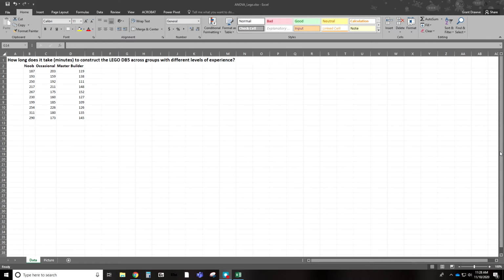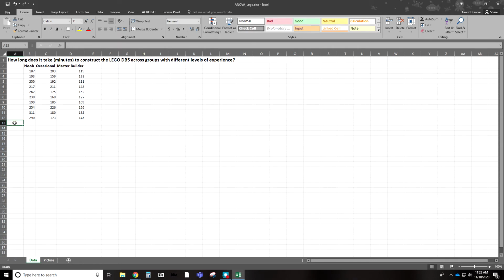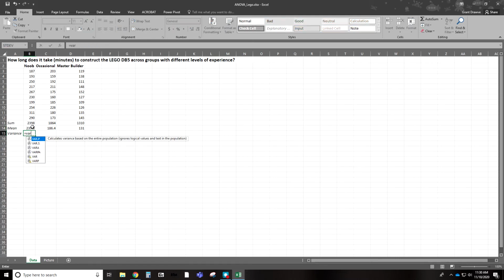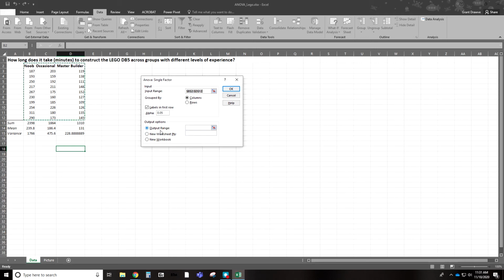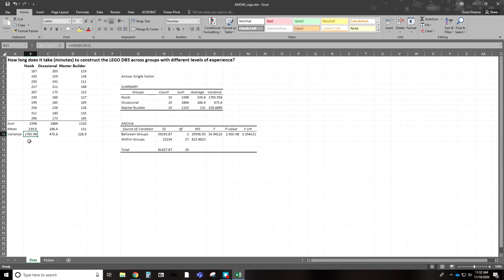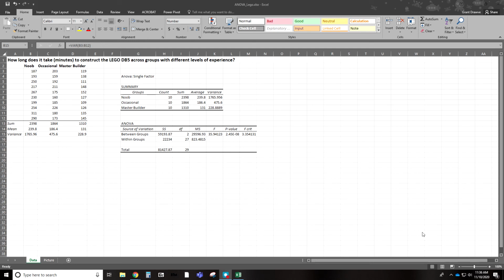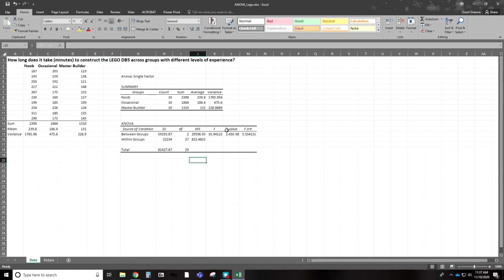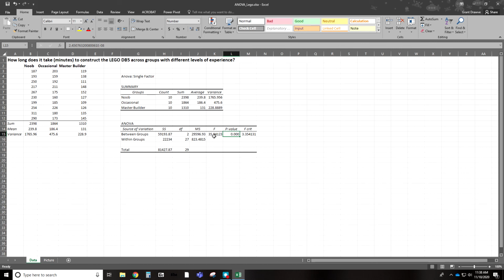Excel ANOVA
This video provides an example of how to run a one-way ANOVA in Excel.